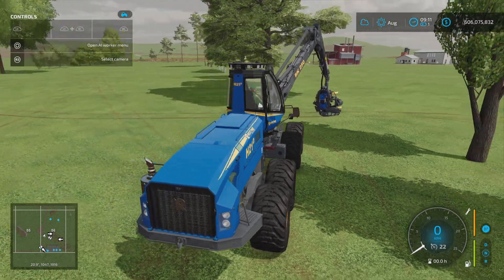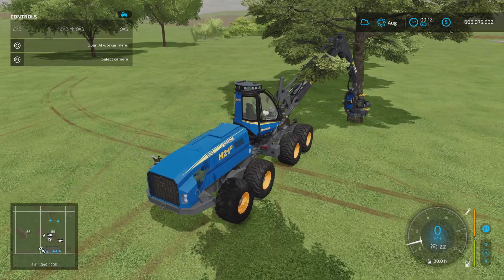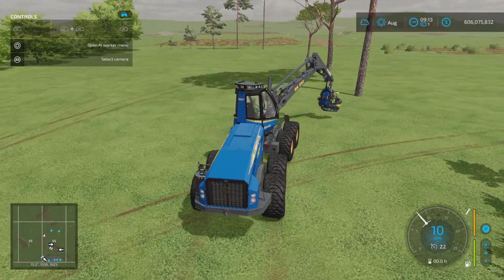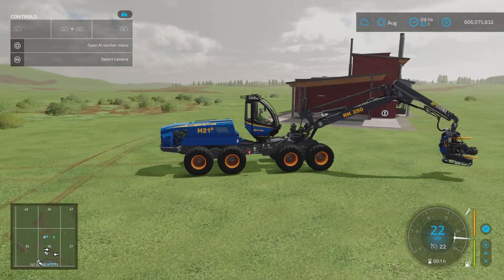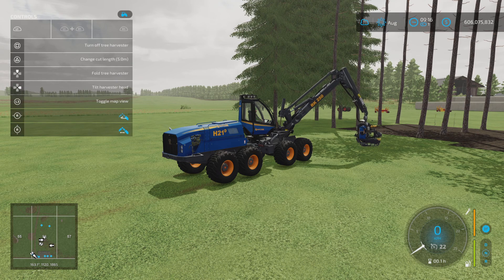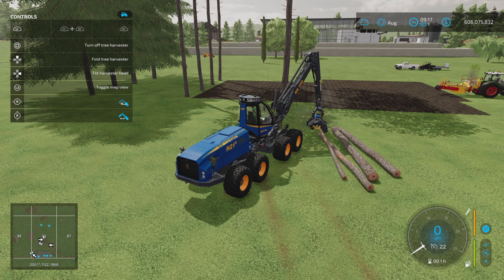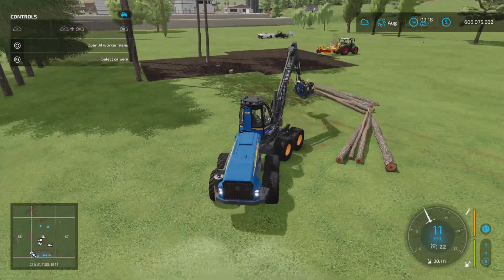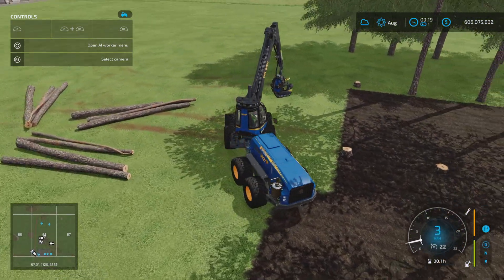What You Need To Know About Tree Harvesters (The Basics) - Farming Simulator 22 - PS5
Not sure what a tree harvester is or how to get started, this video is for you. Tree harvester allow you to quickly and easily cut down and then portion out length of log or bales to the desired length at the push of a button.

0:00 Intro
0:16 Select Diameter
1:05 Which Trees Can Be Cut Down?
3:50 Controls For The Tree Harvester
5:00 Cutting Down A Tree
5:40 Tree Ring Alignment
6:02 Cut Length
7:57 If You Roll The Vehicle
9:00 Making Neat Log Piles
10:04 Cutting a Spruce Tree
11:20 Outro / Final Thoughts

The tree harvester will only work on Spruce and Pine in the base game, the tree harvester will not work on other trees.

In this tutorial, we're going to take a closer look at tree harvesters and how they can be used to quickly harvest a large number of trees. Tree harvesters are an essential tool for any farmer or landowner who needs to clear a large area of trees quickly and efficiently.

There are several types of tree harvesters available in Farming Simulator, but for this tutorial, we will be focusing on the largest diameter harvesters. These harvesters can cut trees with a maximum diameter of up to 80 centimeters, making them ideal for harvesting large trees.

One important thing to keep in mind when using a tree harvester is that not all trees are suitable for cutting. If a tree's trunk is not straight, the harvester won't be able to cut it down. This is why it's crucial to plant the correct type of tree and to be aware of which types of trees are compatible with your harvester.

To illustrate this point, we demonstrated how the harvester will not cut down certain types of trees, such as poplars, American arms, birches, and shag hickories. However, pine and spruce trees are typically compatible with the harvester, so we used those to showcase how the machine works.

Once you have found suitable trees to cut, it's important to familiarize yourself with the various controls on the harvester. These include the up and down movement of the boom, the in and out movement of the cutter head, and the left and right turning of the machine. By holding down L1 and R1, you can also rotate the cutter head 360 degrees, allowing you to cut trees from any angle.

Overall, a tree harvester is an incredibly useful tool for any farmer or landowner who needs to clear a large area of trees quickly and efficiently. With the right type of harvester and a little practice, you can quickly and easily harvest trees and turn them into bales that can be sold for a profit.